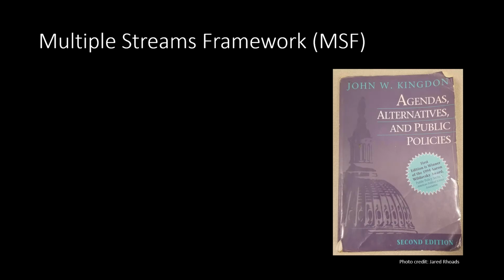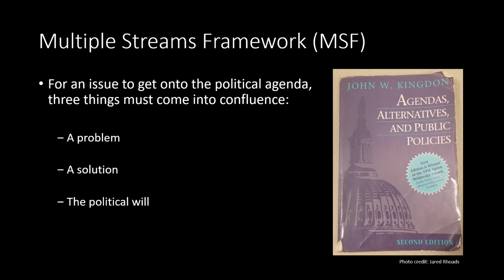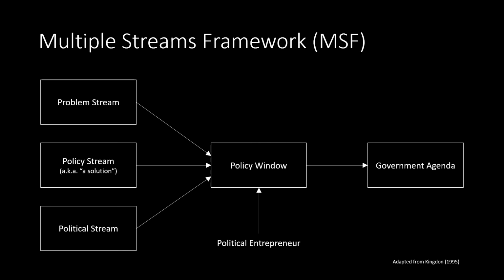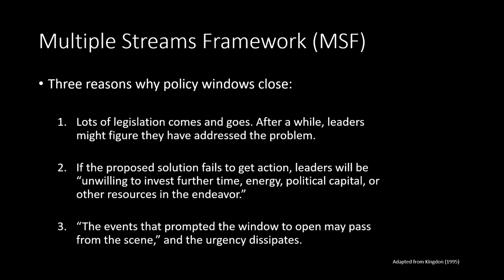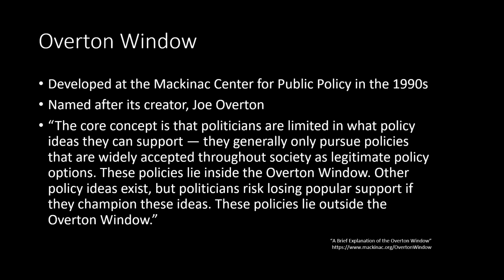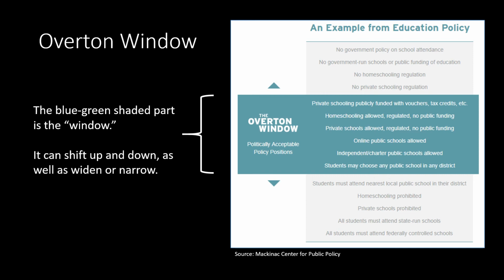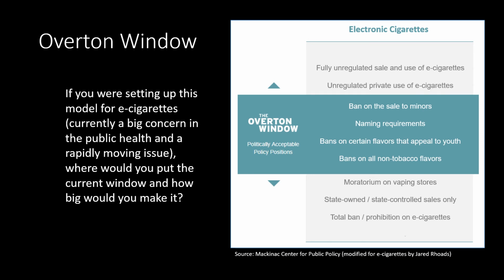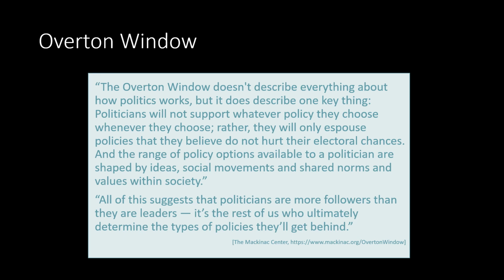Policy Windows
This video presents the idea of Policy Windows by way of two frameworks: John Kingdon's "Multiple Streams Framework" (MSF) and Joe Overton's "Overton Window."

Explore my other teaching videos here on YouTube.